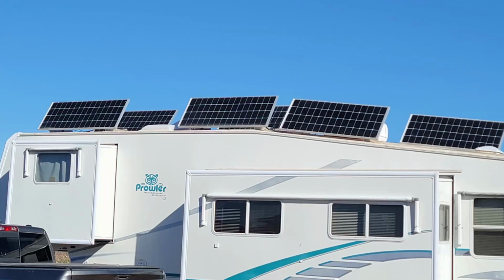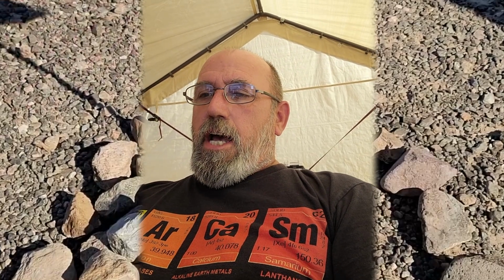How does a antenna shadow effect our solar array performance?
This test was performed early in the day prior to peak solar input, but does show the effects of a small shadow cast over a solar panel. As seen in the video from our advantage point there were no shadows on the solar panels.